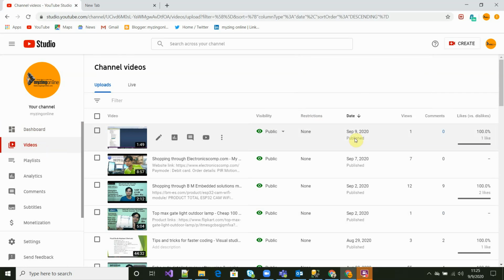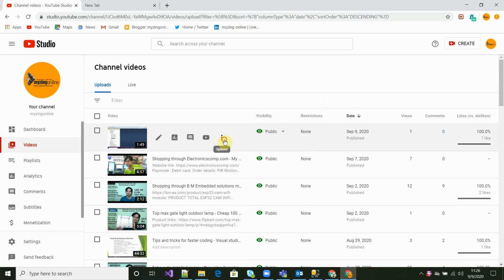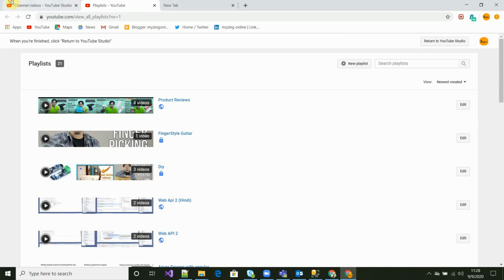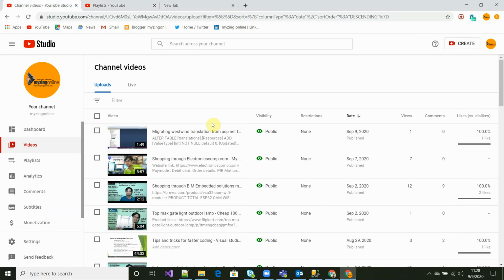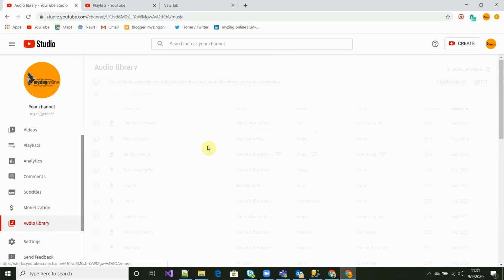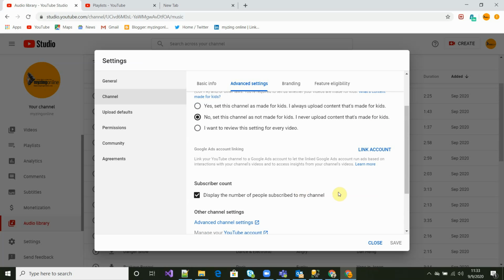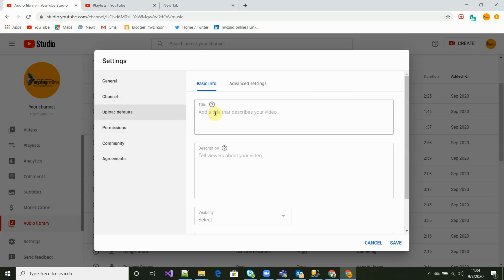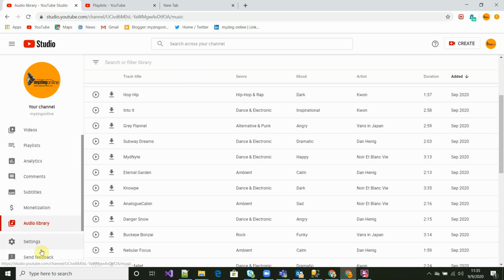Get started with youtube studio - An overview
1.  How to edit title and descriptionwithout leaving page.
2. How to add watermark
3. How to see analytics
4. Add Search tags 500 characters
5. Whether your eligible for monetisation or not
6. How to download your video on youtube.